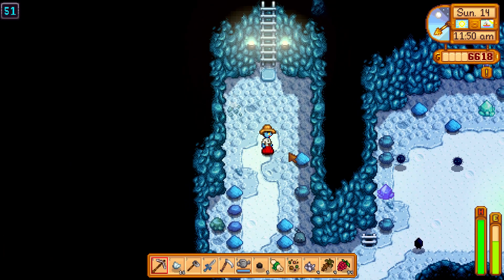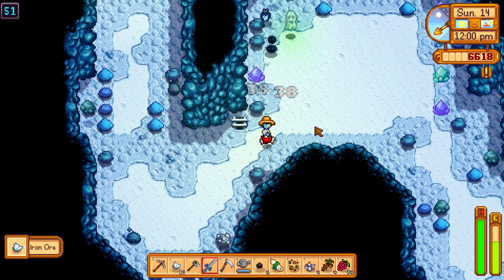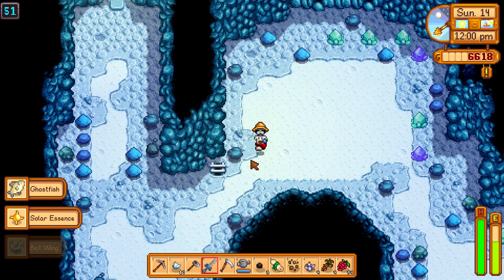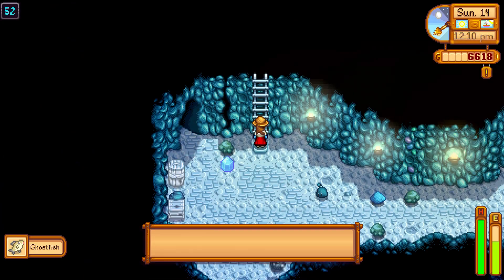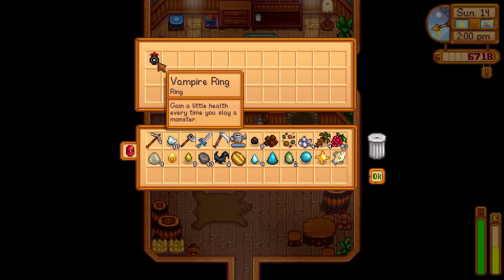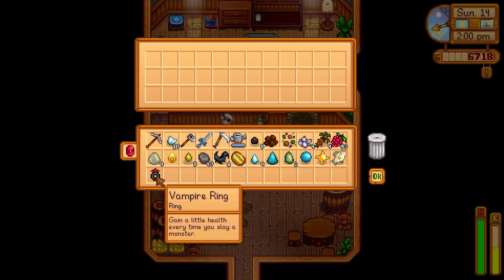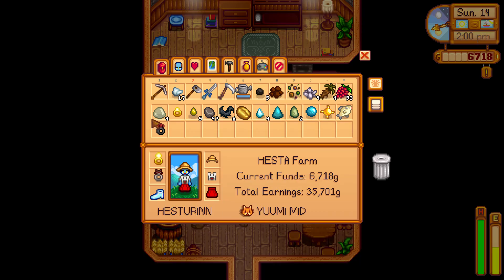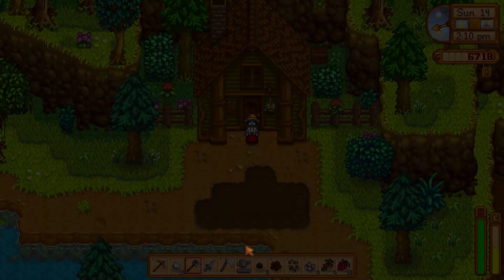How to get Vampiric Ring accessory item - Stardew Valley 1.5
I show you how to obtain a vampiric ring so you can leech life from enemy wow